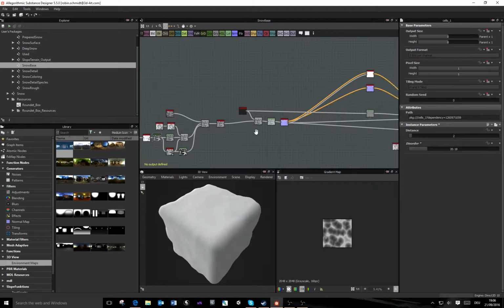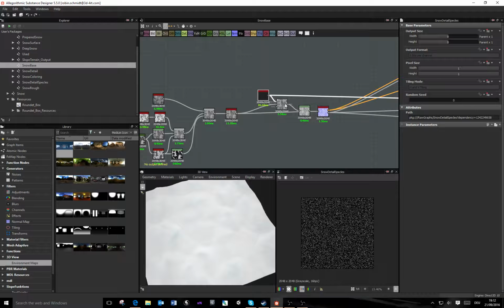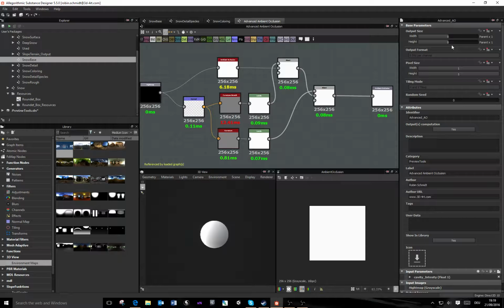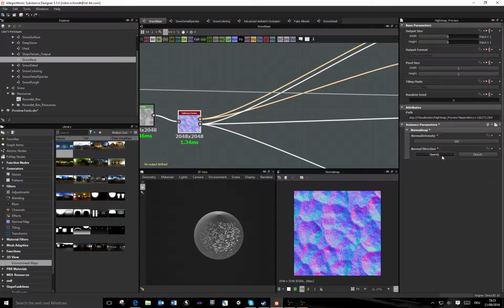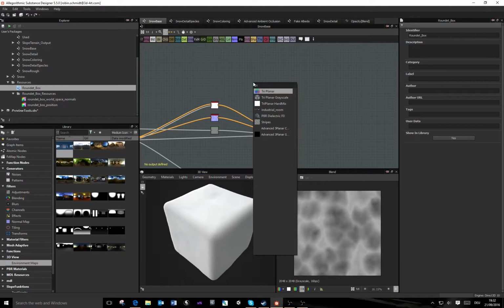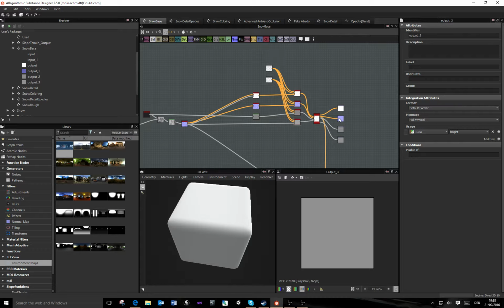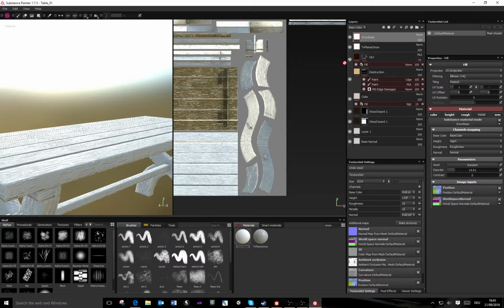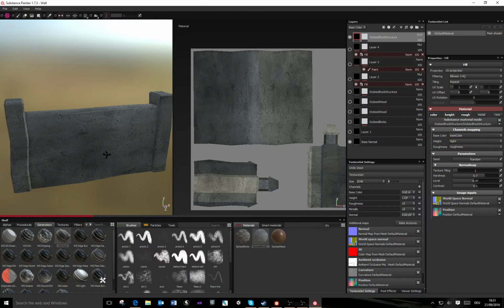S1E10 SnowTriPlanar and SubstancePainter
In this episode i go through my snow principles, show how TriPlanar mapping works and publish ur Material to substance Painter